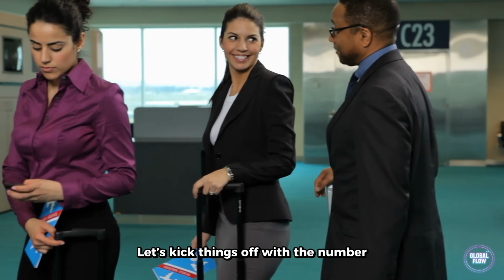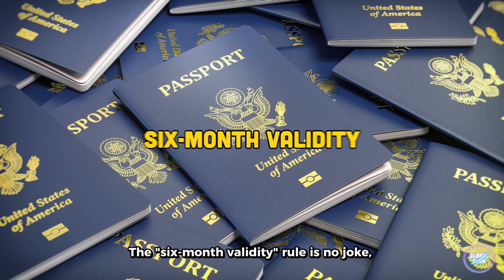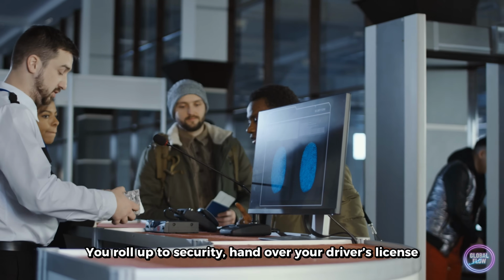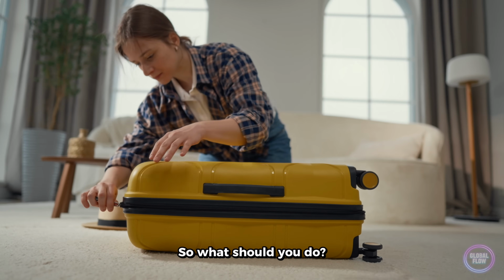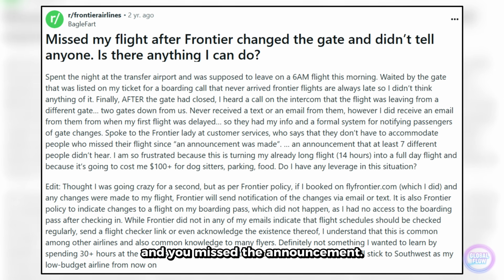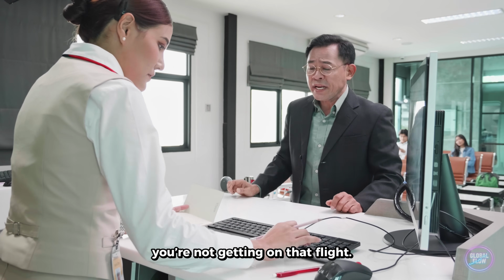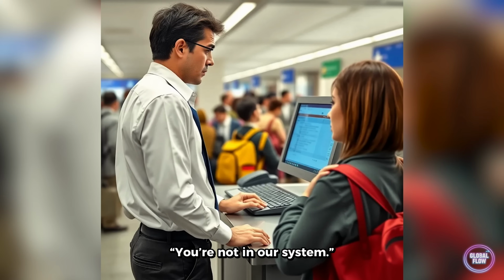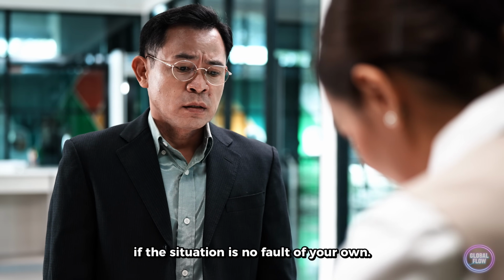11 Reasons Why More Travelers Than Ever Are DENIED Boarding at Airports 2025 | Global Flow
✈️ DENIED Boarding in 2025? Here's WHY It's Happening More Than Ever!
You booked your ticket. Arrived early. Bags packed, ID ready. But then… the gate agent looks up and says:
🚫 “Sorry. You’re not flying today.”

More travelers than ever are getting denied boarding in 2025—and not for the reasons you’d expect. In this video, we break down the 11 real reasons people are refused entry onto planes, even when everything seems right.

🔎 From name mismatches and passport problems…
🛂 To missing visas, expired IDs, oversized bags, gate closings, and even bad behavior…
💥 One tiny mistake could turn your dream vacation into a travel nightmare.

✅ Here’s what you’ll learn:
1️⃣ How a missing middle name can cancel your flight
2️⃣ Why your passport might be rejected—even if it’s still valid
3️⃣ The visa trap during layovers that stops people cold
4️⃣ The REAL ID law kicking in this year and how it affects YOU
5️⃣ Why your carry-on could cost you your seat
6️⃣ What happens if you miss the check-in deadline by just 1 minute
7️⃣ How a simple gate change can leave you stranded
8️⃣ The truth about overbooked flights—and what to do if it’s you
9️⃣ Why attitude, alcohol, or even odor can get you kicked off
🔟 System errors that aren’t your fault—but still ruin your trip
1️⃣1️⃣ Involuntary denied boarding—how to get the compensation you deserve

🎯 Whether you fly often or once a year, this is the one video you NEED to watch before your next trip.

🛫 Avoid surprises. Stay prepared. Travel smarter.
Hit 👍 if you’ve ever had a close call at the gate, and 💬 share your story in the comments!